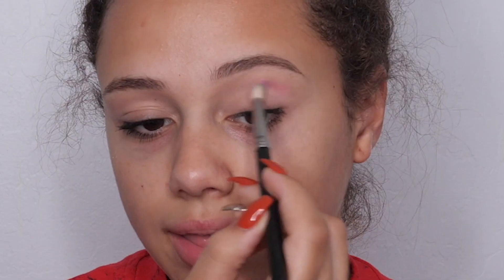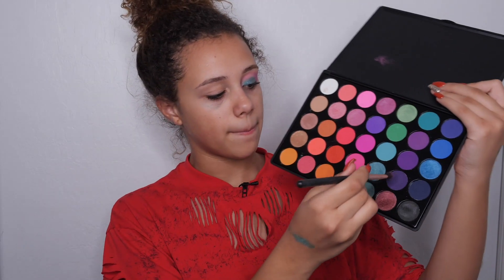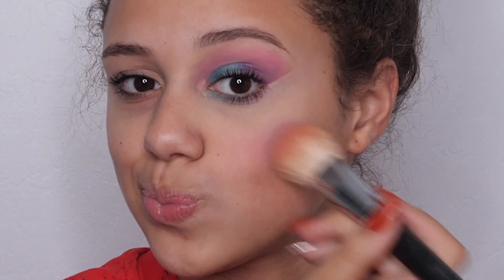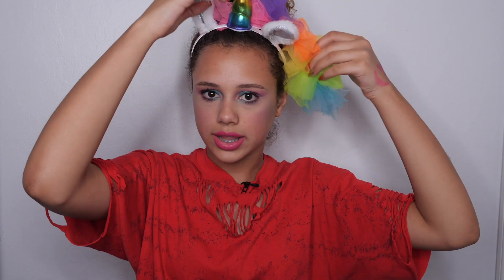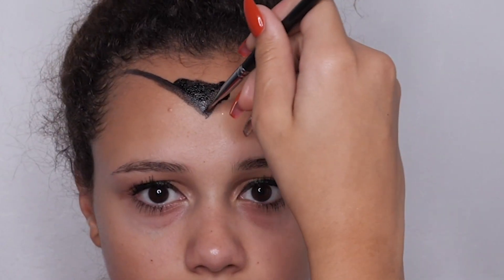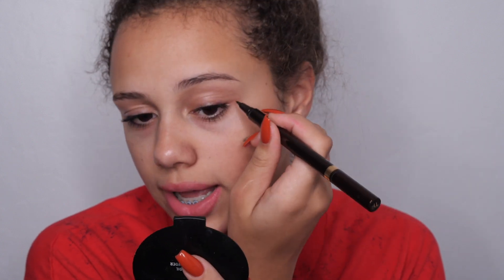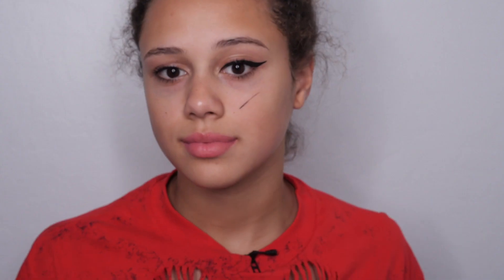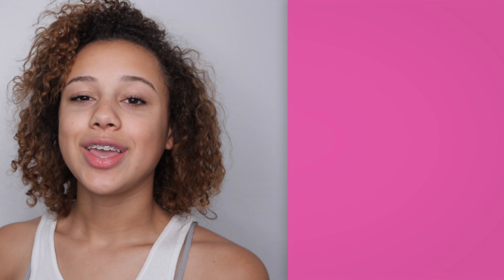HALLOWEEN Animal Makeup Tutorial 💗Justice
Get 3 new Halloween makeup looks from Girls With Heart Ambassador Nya.